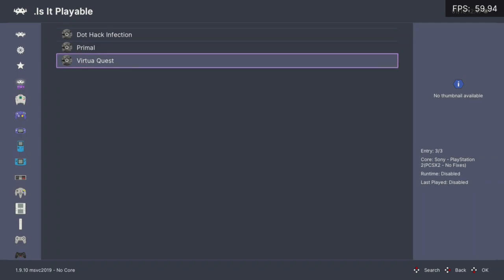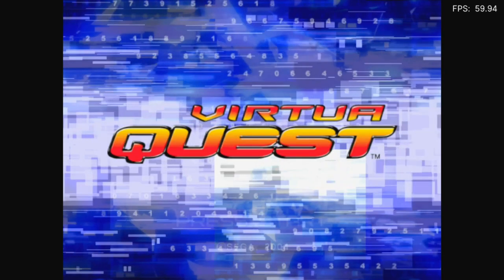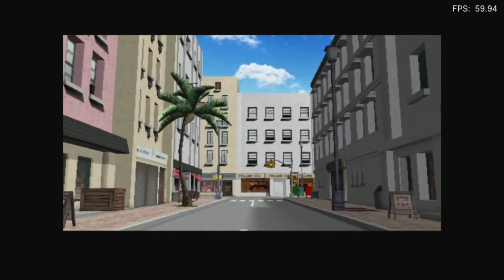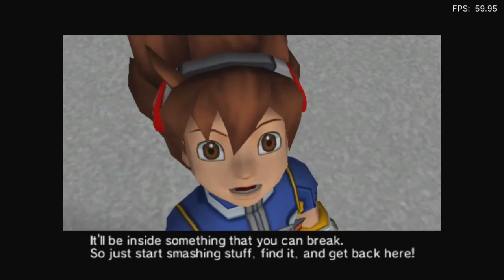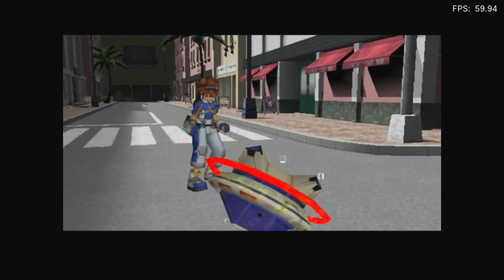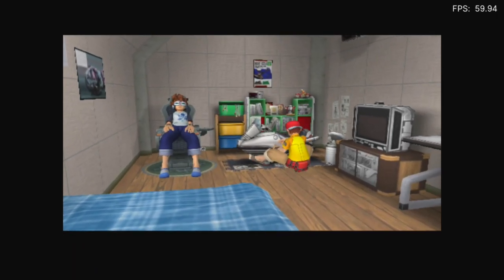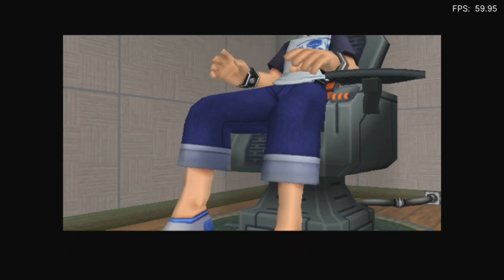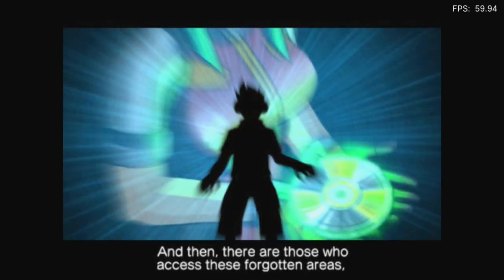Is Virtua Quest Playable? RetroArch Performance [Series X | PCSX2]